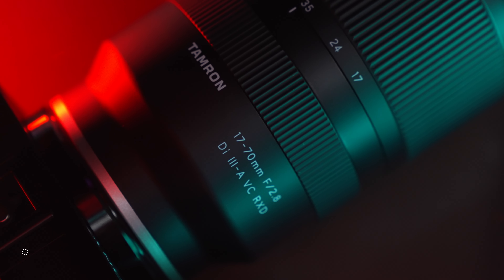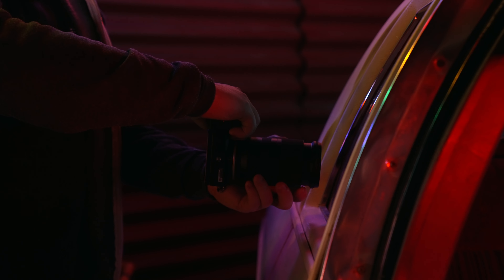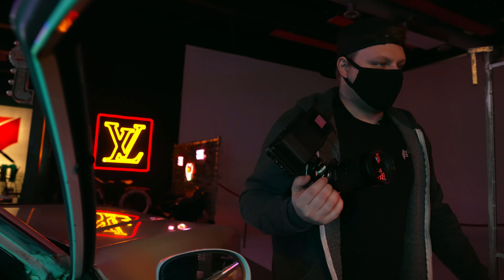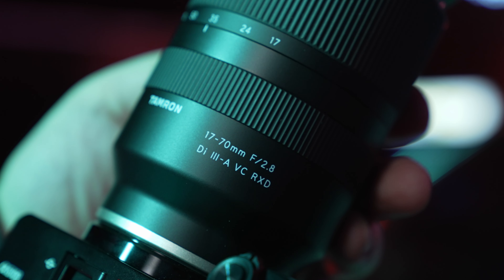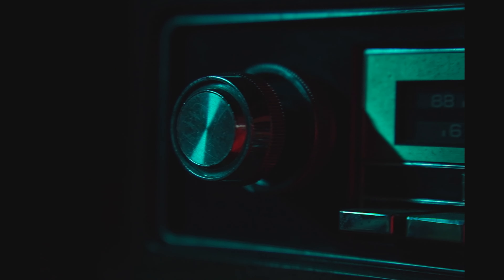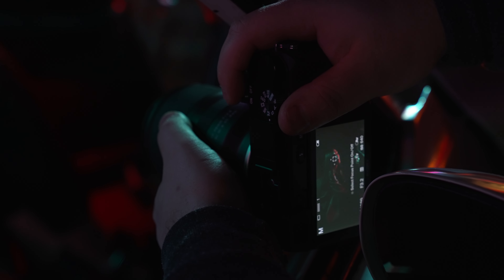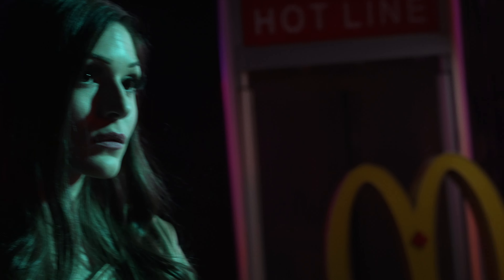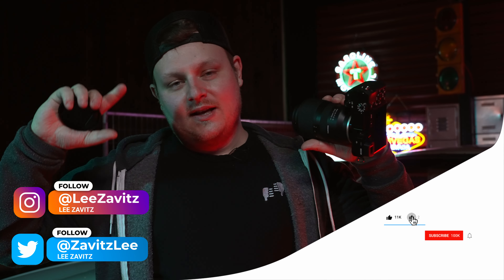BTS Photo Shoot with the NEW Tamron 17-70mm f2.8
The 17-70mm f2.8 is such a great lens I think it could easily replace most of your apsc lenses and just cover everything. It's super versatile and can be used in many different shooting situations!

Make sure to pick up my Presets! They are the same ones I use on my edits!

Tamron 17-70mm f2.8
Sony a6100
Lights:
Godox SZ150R
Godox TL60

Thanks to @Madvillan & @Marissaemma for helping out on this one!

Gear I use for talking head:
11" iPad Pro

Recorder / Monitor: Atomos Ninja V: